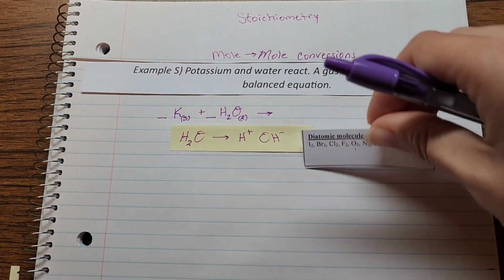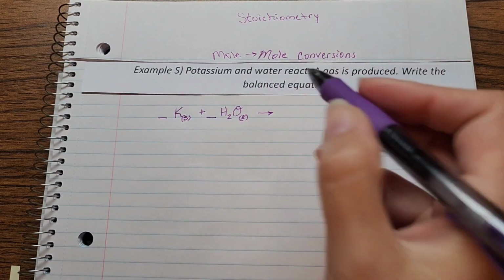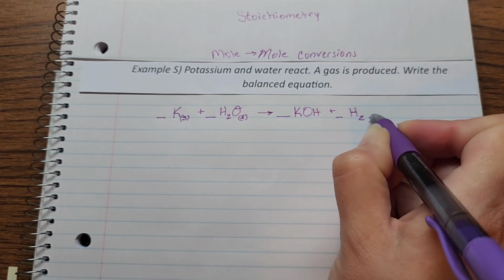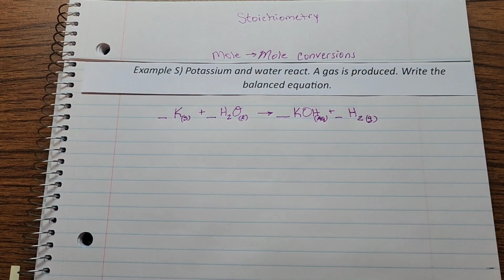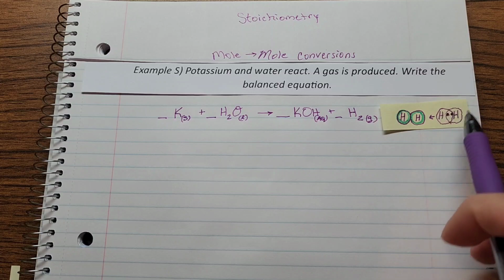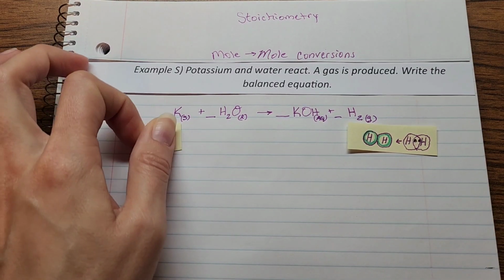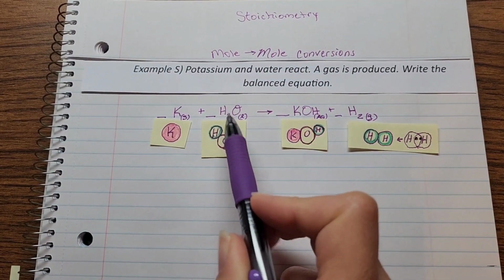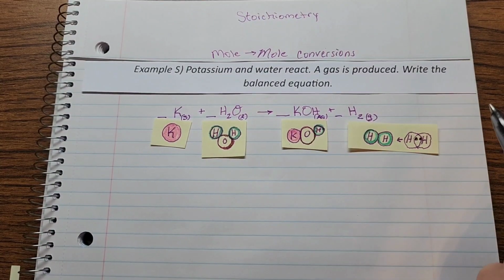stoichiometry mole to mole conversion (example S) | chemistry